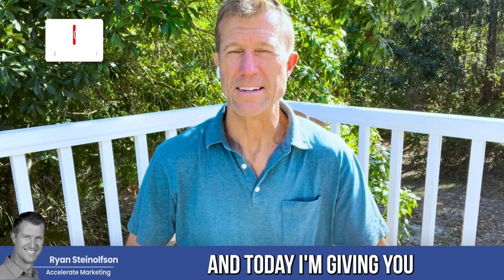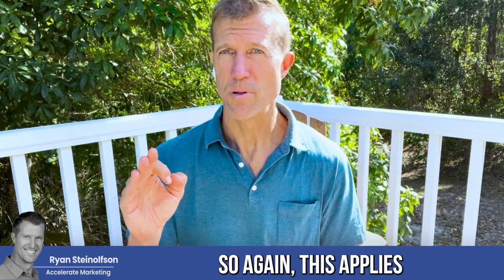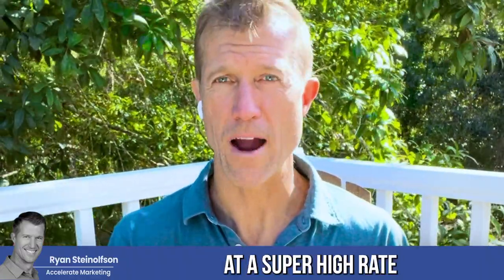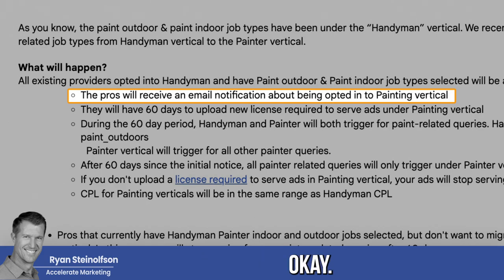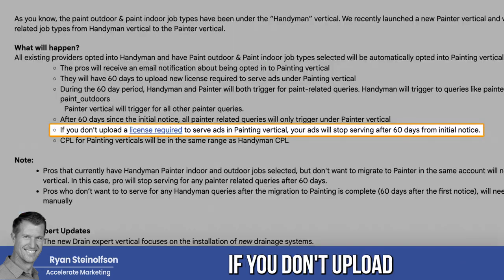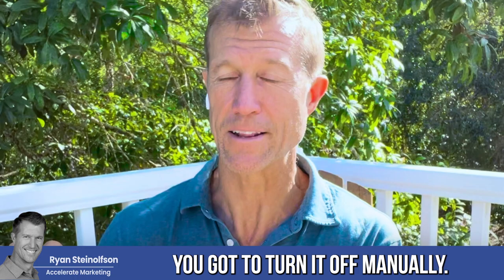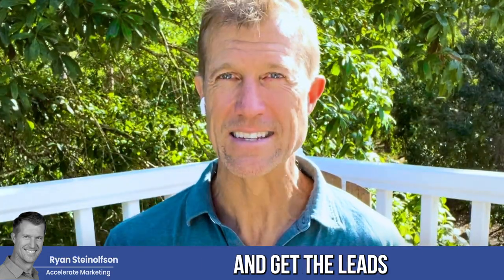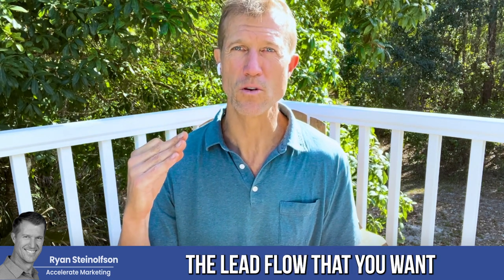Google Partner Newsletter: New Local Service Ads Verticals You NEED to Know!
In the latest Google Partner update, there are new verticals available to painters, handymen, and more categories! Watch to find out if your business qualifies for Local Service Ads.

0:00 Introduction
0:35 New LSA Categories: Painters and More
1:10 Google Partner Update
1:35 New Verticals for Painters and Handymen
3:55 Google Verification for New Licenses
4:30 Why Work with a Google Partner Agency?